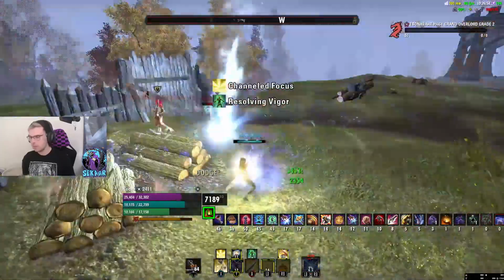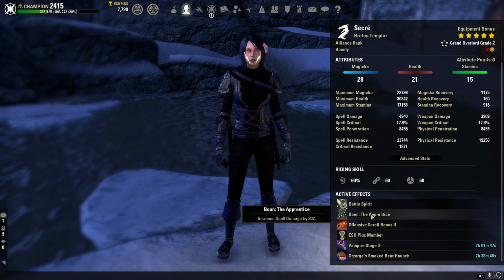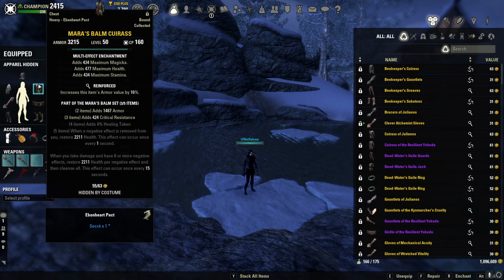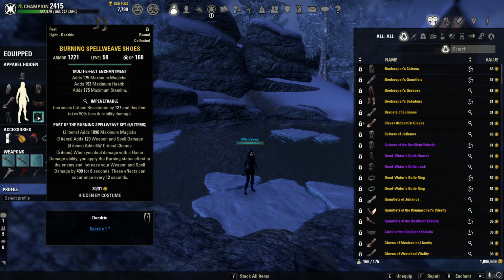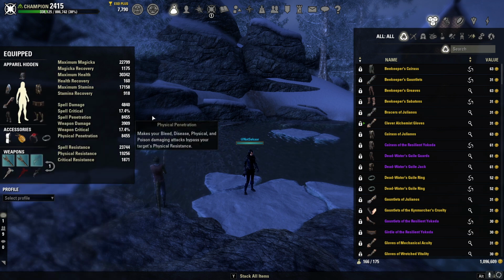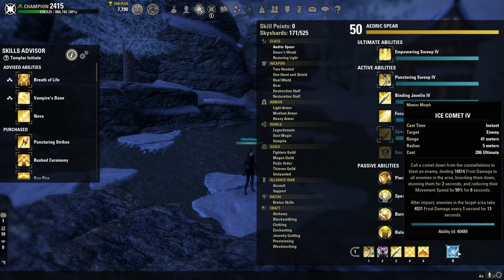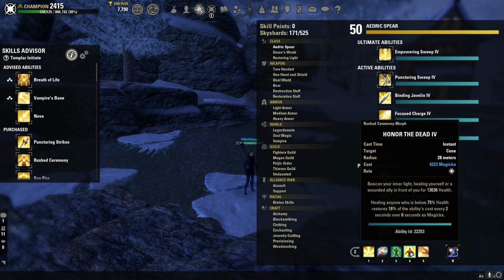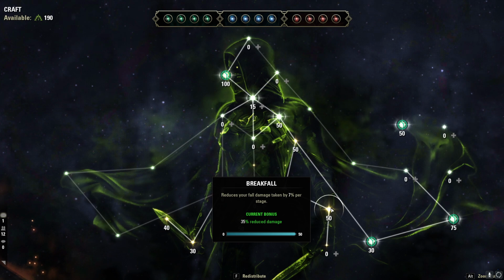ESO PvP - HIGH BURST Meta Magplar Build Tutorial [Firesong Chapter]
Hey everyone! I LOVE this build so much and I feel like this is the best way to make a damage magplar work in this current meta! I hope you all enjoy :)